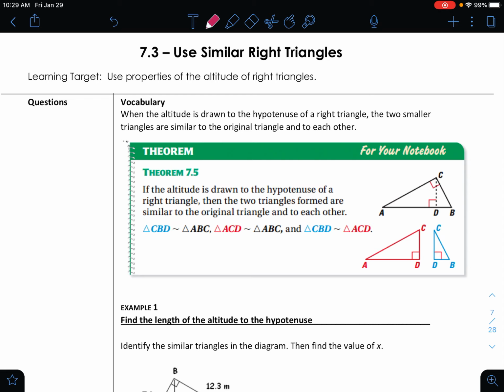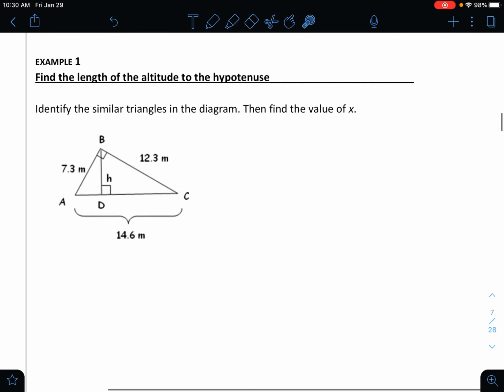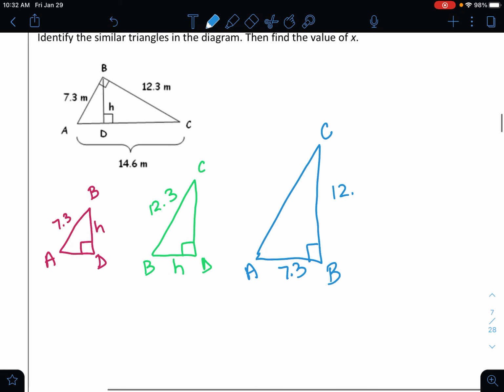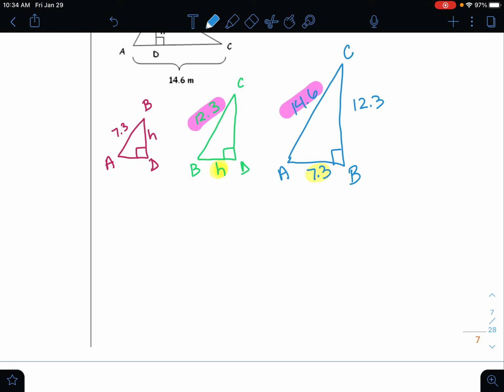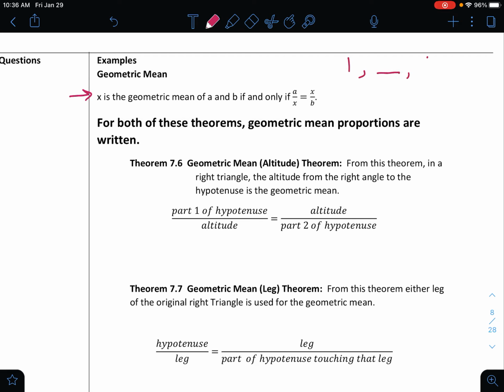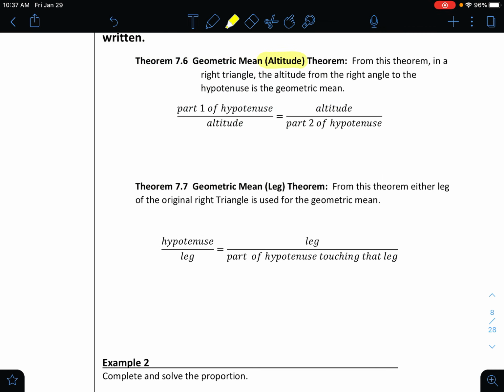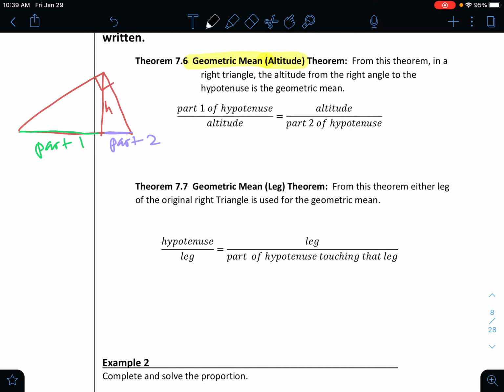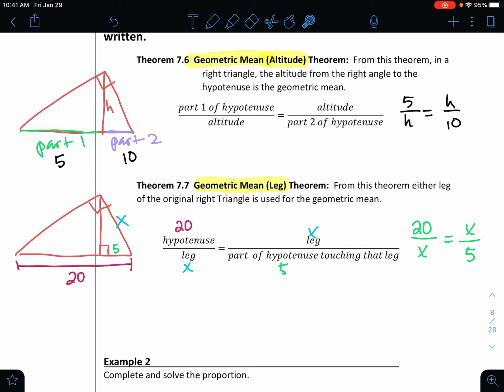7.3-Use Similar Triangles video #1